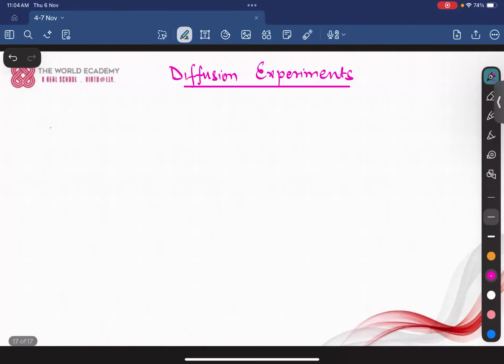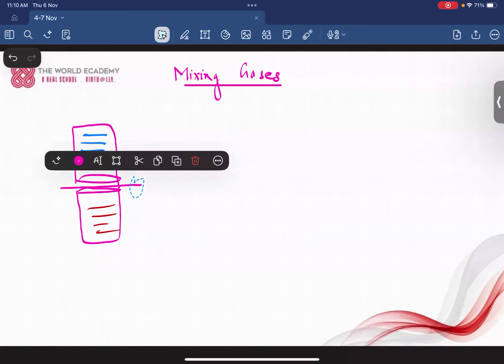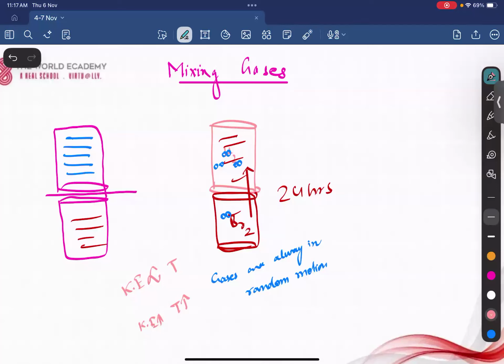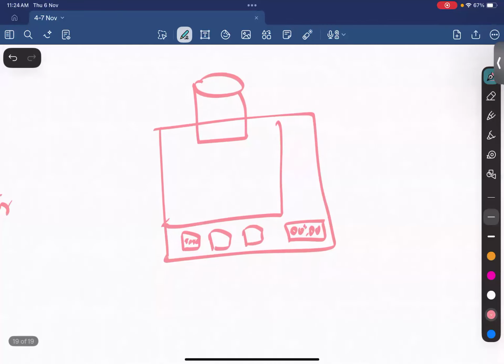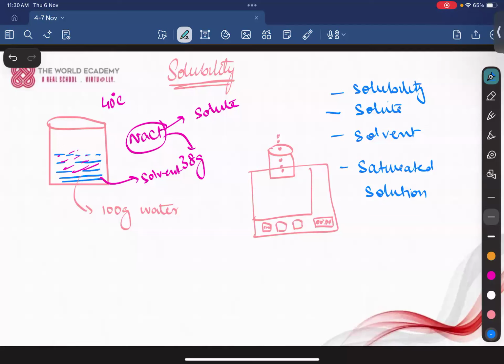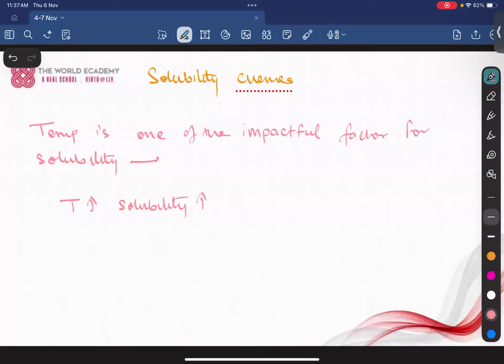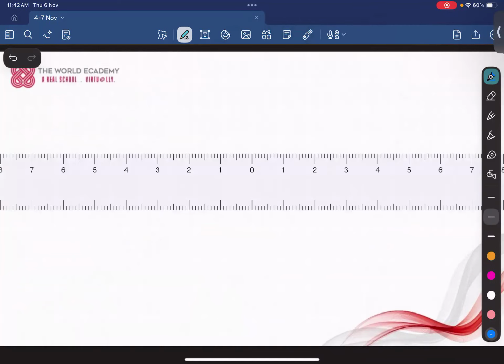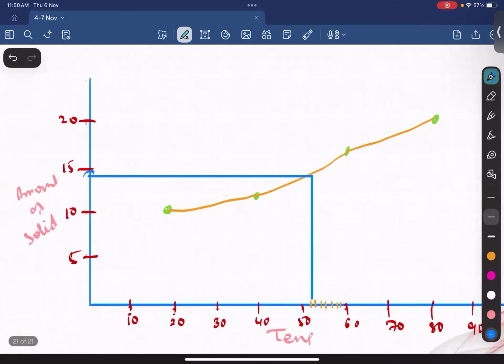Chemistry Unit 1 | Diffusion Experiments Explained | Dr. Finaz Khan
Welcome to The World Ecademy 🎓

In this video, Dr. Finaz Khan explains Unit 1 – Diffusion Experiments in Chemistry with clear concepts and practical understanding. This lesson is designed to help students understand the process of diffusion through simple experiments and real-life examples.

🧪 What you will learn:
✔ Diffusion experiments explained step-by-step
✔ Scientific reasoning behind diffusion
✔ Exam-oriented explanation

• School students
• Chemistry learners
• Exam-oriented students